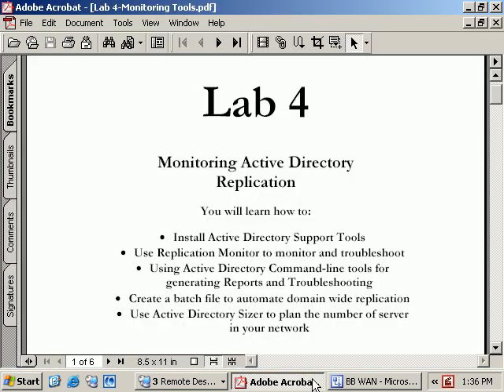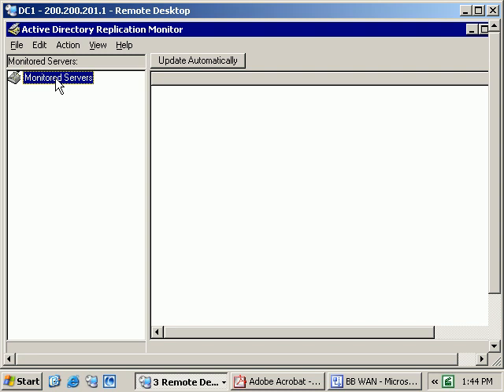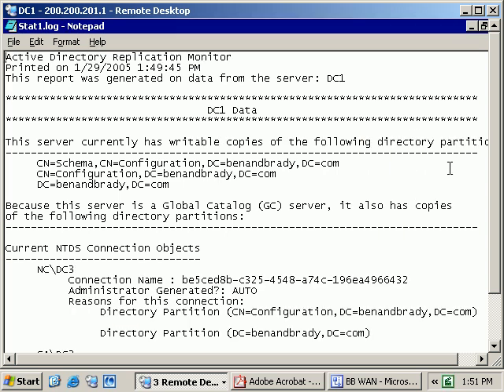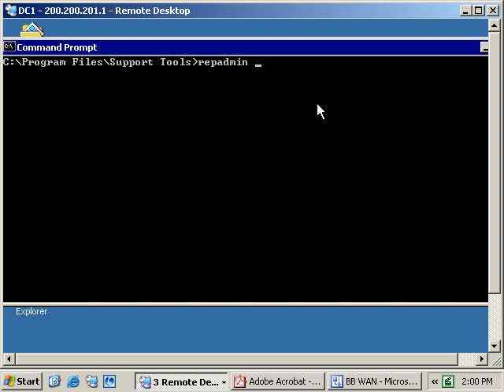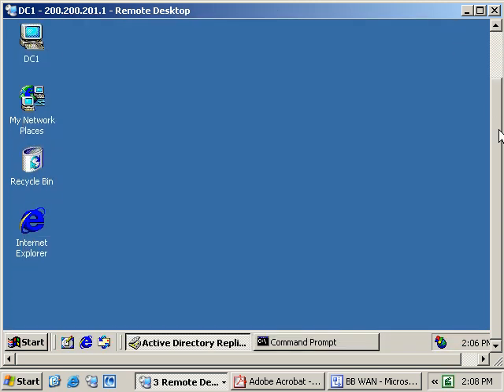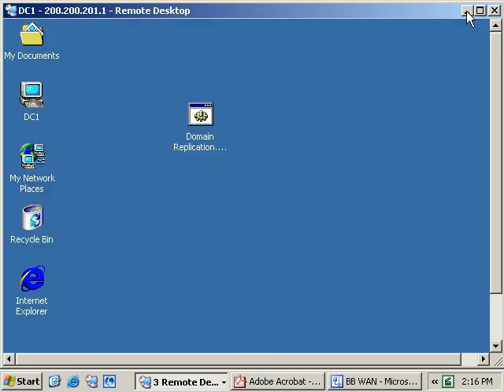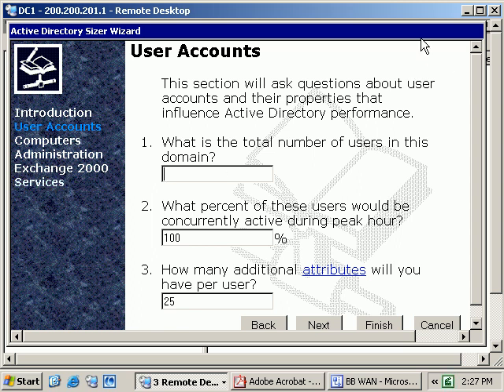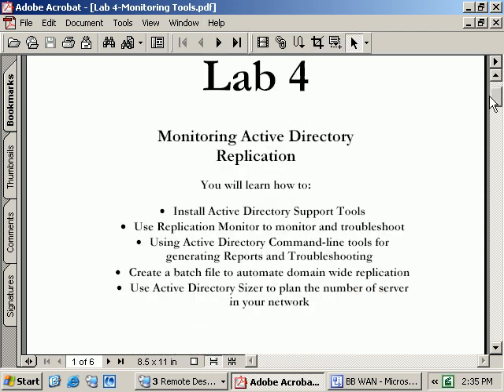Lab 604 Active Directory Monitoring Active Directory Replication